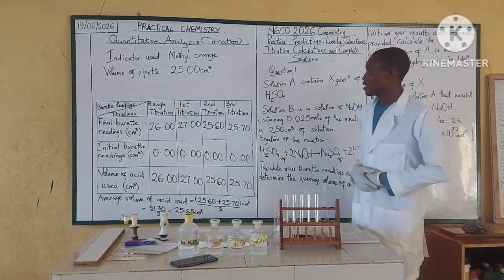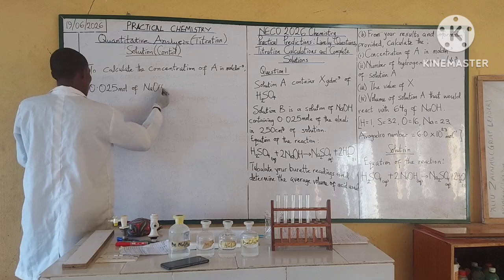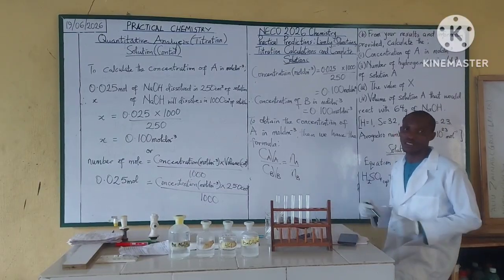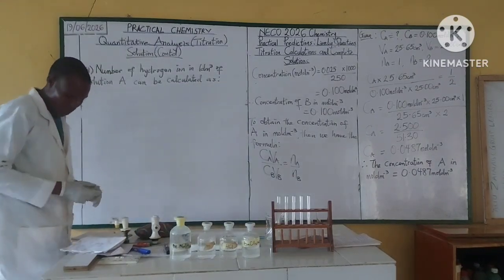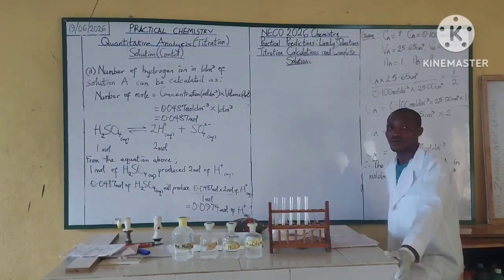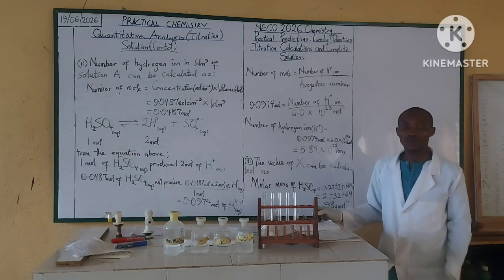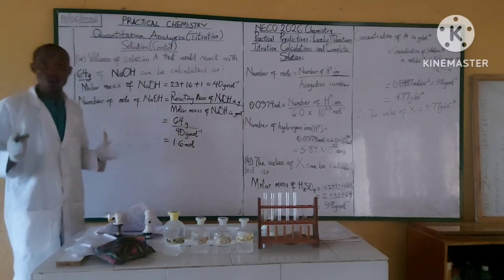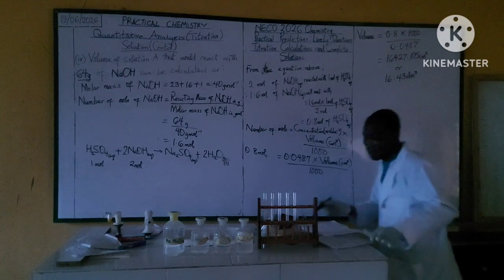NECO 2026 Practical Chemistry: Titration Calculations (Part 1) | Complete Preparation Guide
Prepare for NECO 2026 Practical Chemistry with this step-by-step Titration tutorial from ChemExcel Academy. Learn titration procedures, calculations, practical tips, common mistakes, and examiner's expectations to help you score A1 in your Chemistry practical examination.